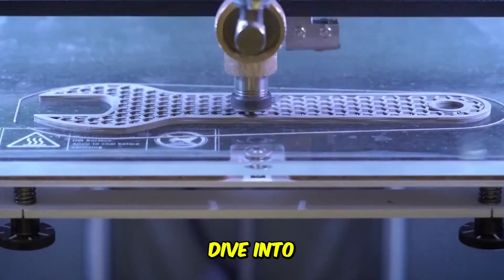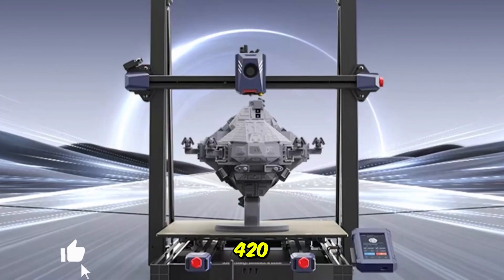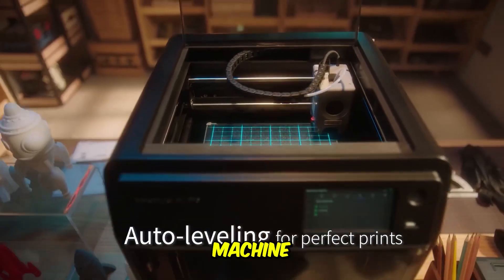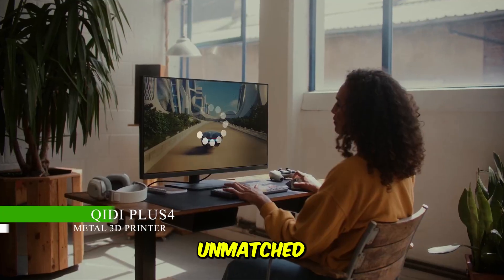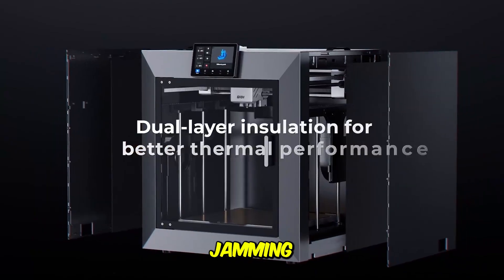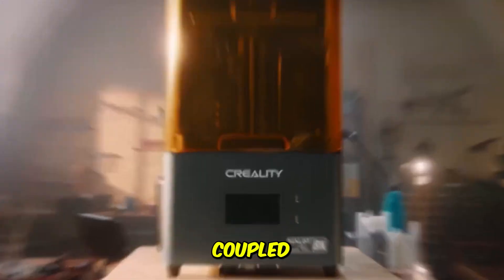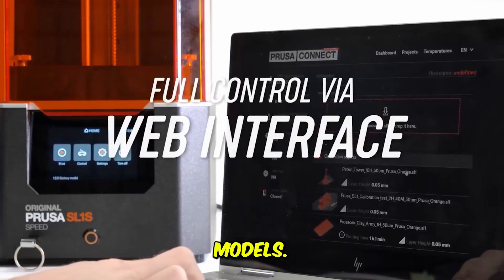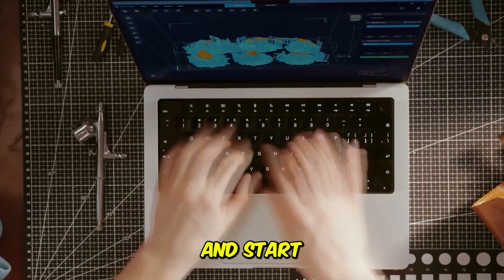What are the BEST Metal 3D Printers in 2025?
Curious about the best metal 3D printers in 2025? Watch this video to discover the top machines shaping the future of 3D printing technology!
Checkout list
00:00 intro
00:28► Original Prusa
01:16► Creality HALOT MAGE PRO
02:04►Anycubic Kobra 2 Max
02:48► FLASHFORGE AD5M Pro
03:30►QIDI PLUS4
04:11 outro

Discover the top metal 3D printers of 2025, designed to revolutionize manufacturing and production. From industrial-scale machines to compact desktop models, we'll explore the best metal 3D printing technologies available in the market. Learn about the latest advancements, key features, and applications of metal 3D printing, and find out which printers are leading the industry. Whether you're a professional engineer, a hobbyist, or a business owner, this video will provide you with valuable insights and information to help you choose the best metal 3D printer for your needs. Get ready to unlock the full potential of metal 3D printing and take your projects to the next level.

We are your tech buddy, specializing in gadget and tech reviews. TechNestPro brings you the best products for daily life, helping you save time and make smarter choices. From electronics to wearables, we’ve got you covered. @Technestpro